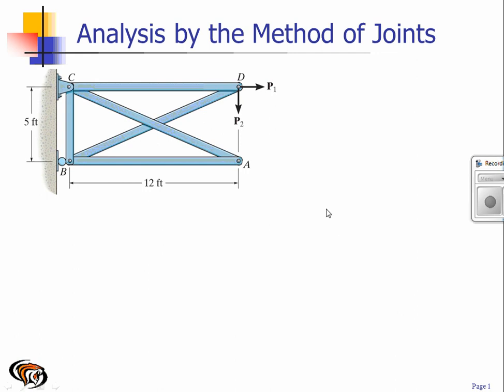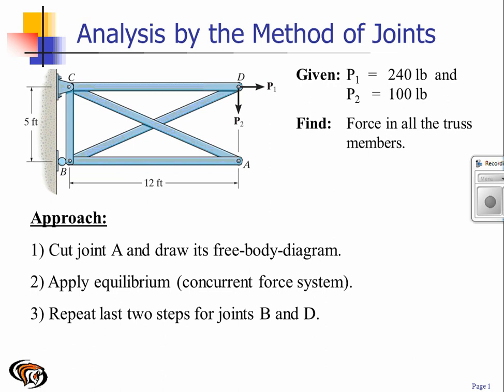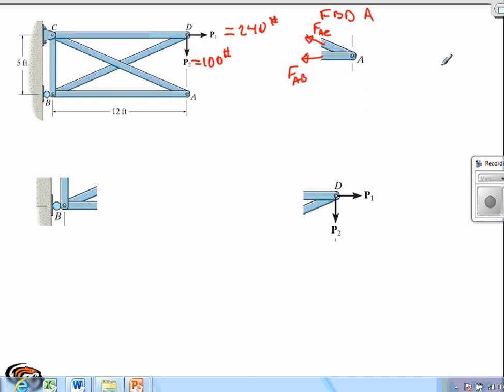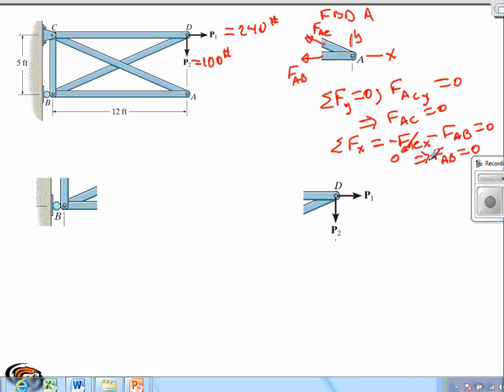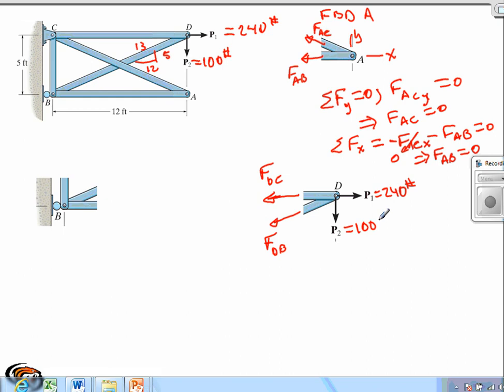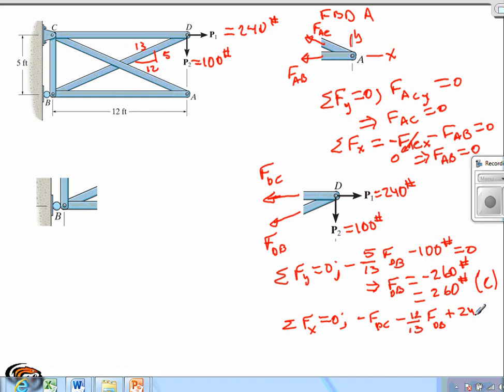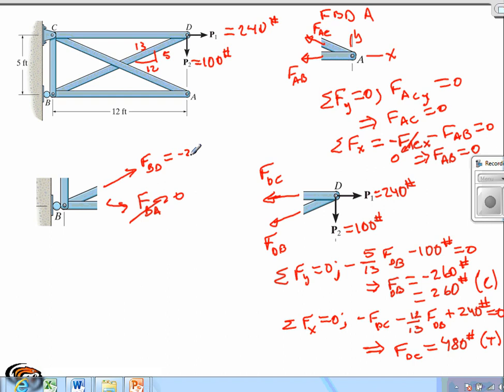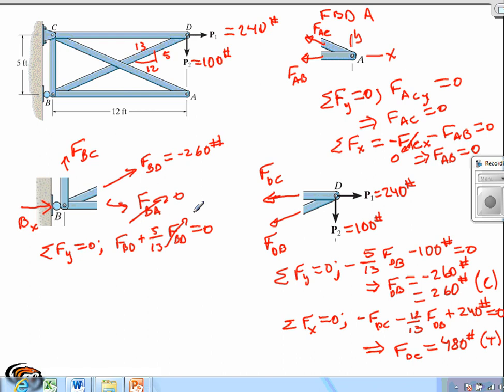Truss analysis by the method of joints.wmv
Analysis of a simple truss by the method of joints